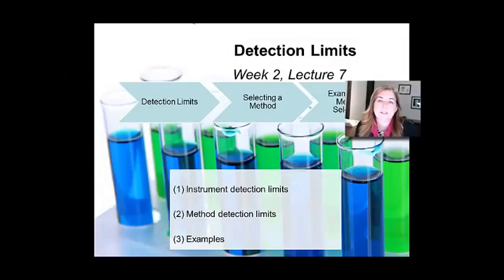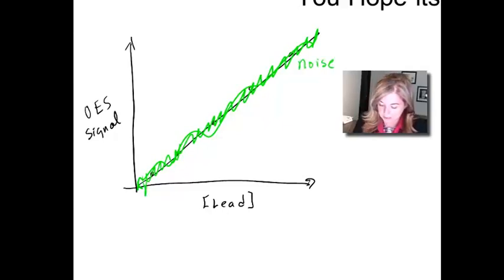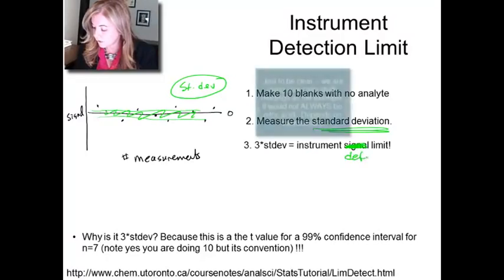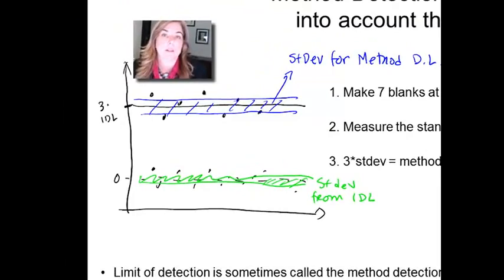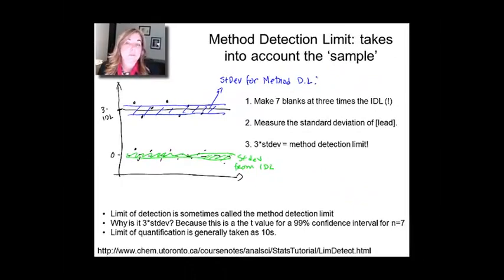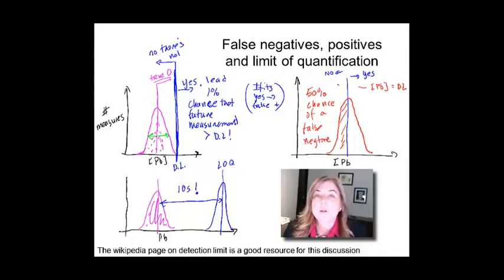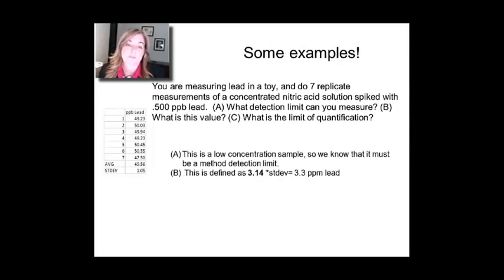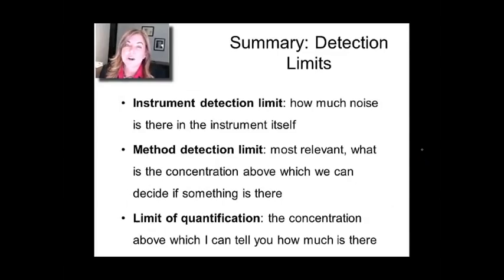Instrumental Analysis: week 2 - Lecture 7 Detection Limits 13 06